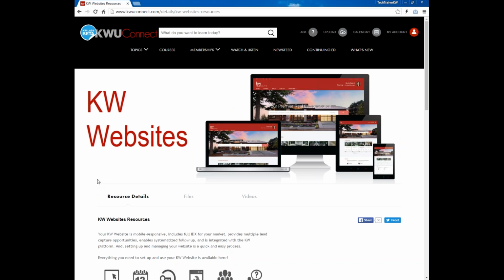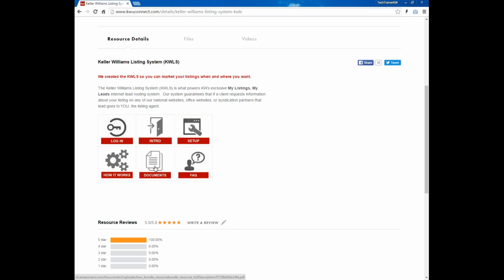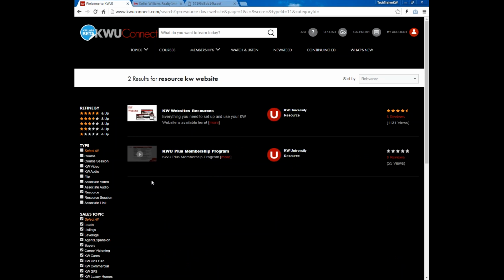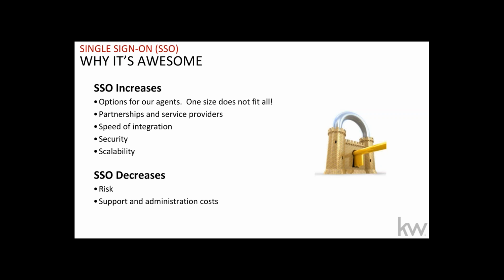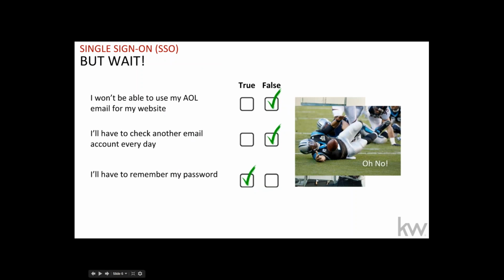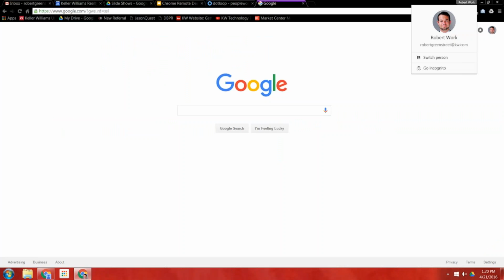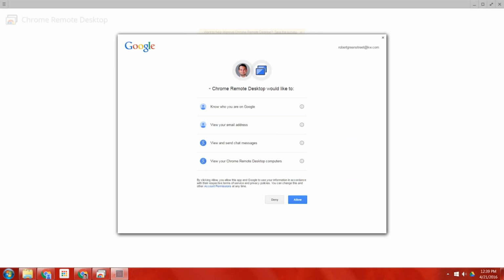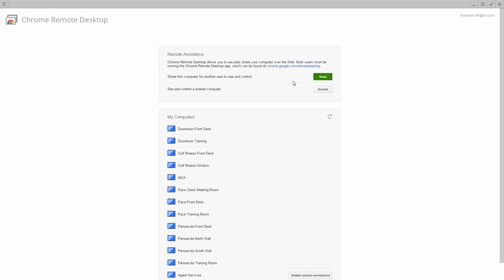April 22, 2016 - Weekly Webinar for KW Technology Community Members